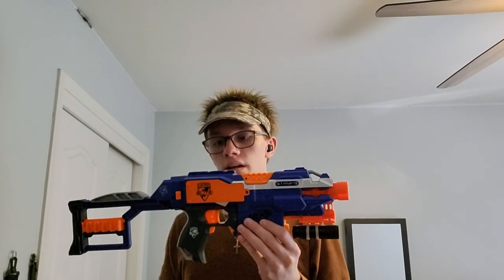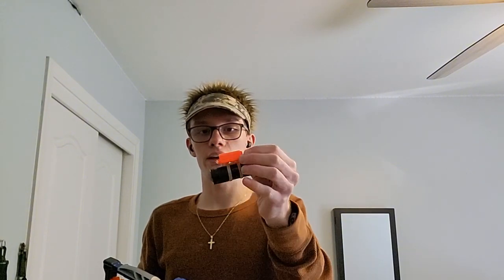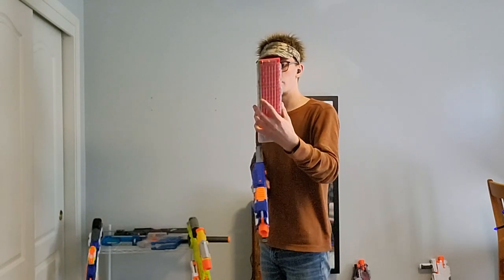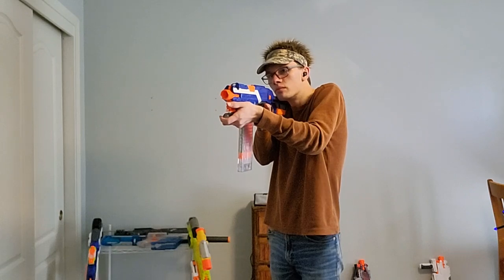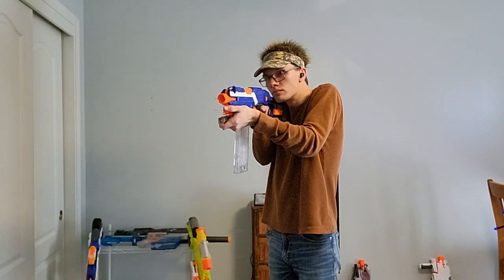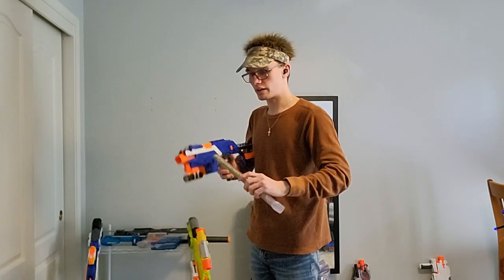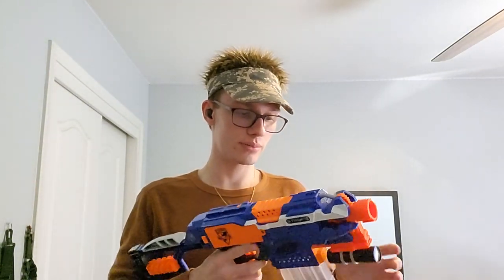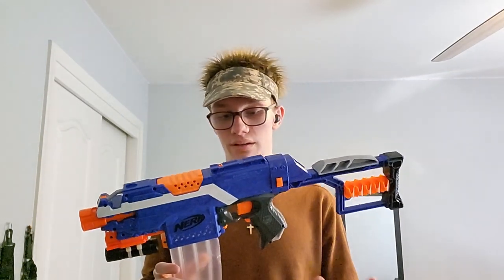nerf strfye mod IMRs